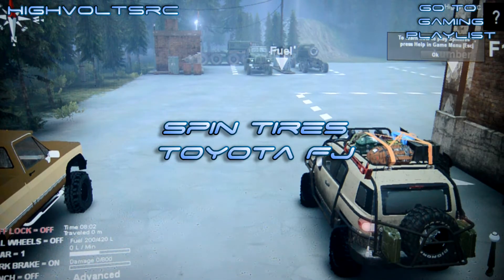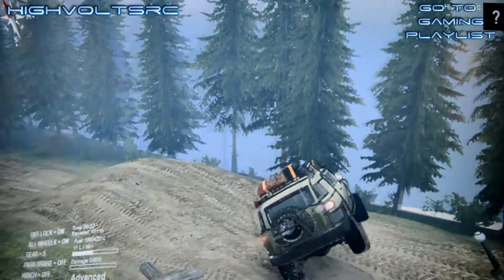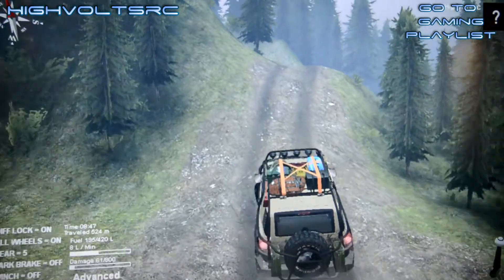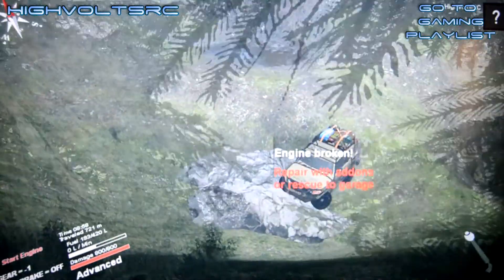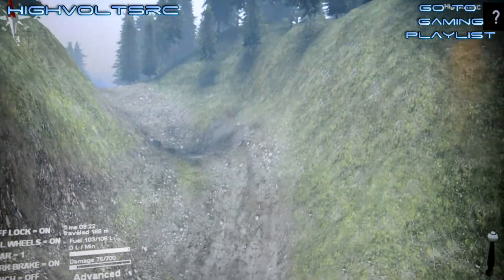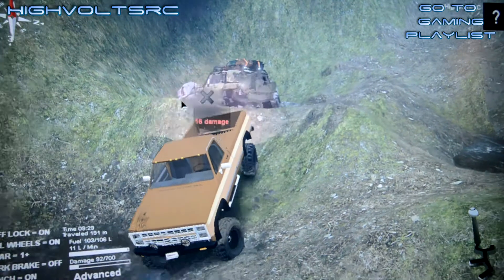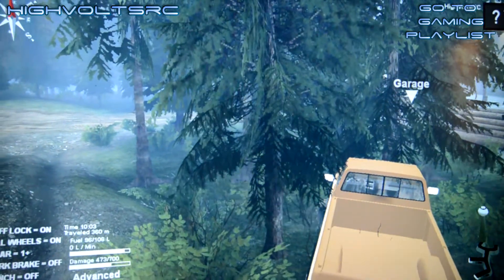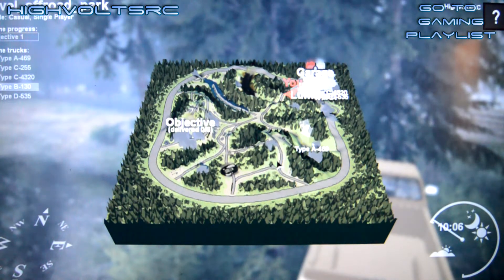High Volts Gaming - Spin Tires Toyota FJ & Chevy 4X4 at Off Road Park With Commentary from Skip!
On this episode we play Spin Tires and take a look at the FJ cruiser and the K20 4X4 at the Off-Road Park Map!

Publication, reproduction or distribution of this film by any means whatsoever - including without limitation electronic transmission via internet or e-mail, or re-uploading existing videos & re-uploading such material on any website anywhere in the world — is strictly prohibited without the prior written consent of High Volts RC. High Volts RC is not liable for any damage or loss through the use of products or techniques shown - Use at your own risk! Thank you & God Bless